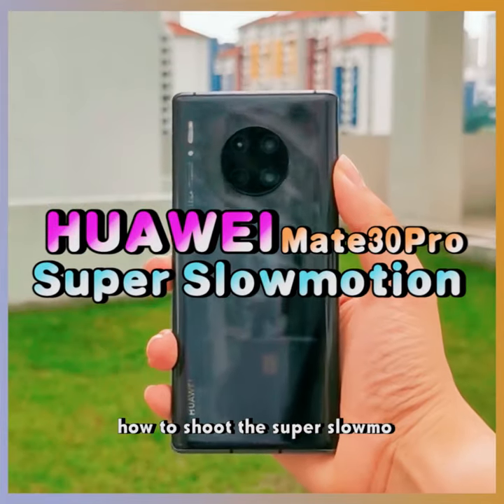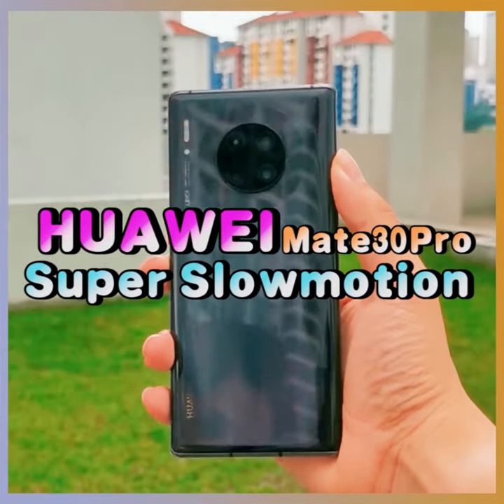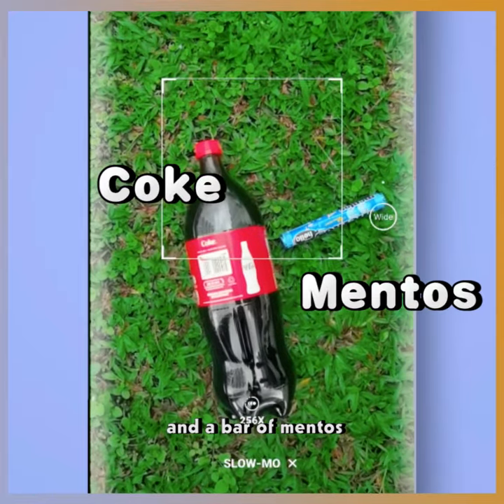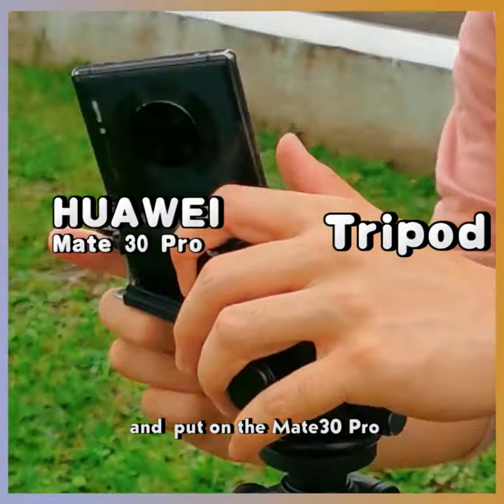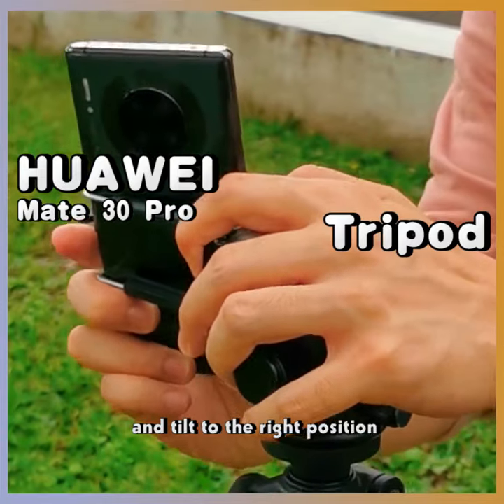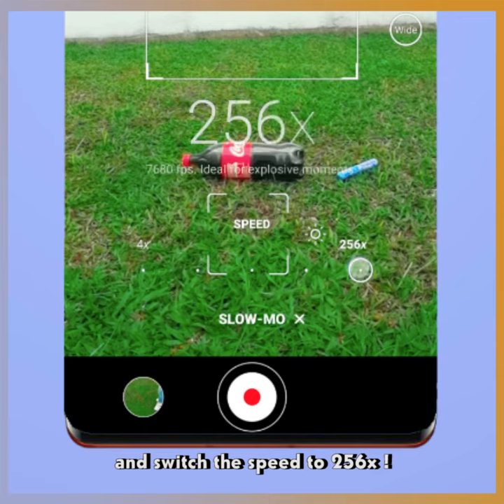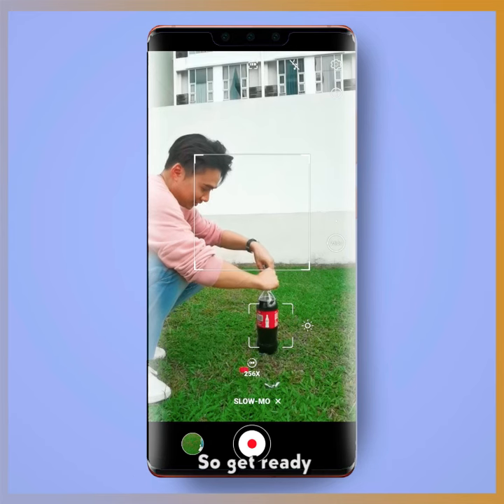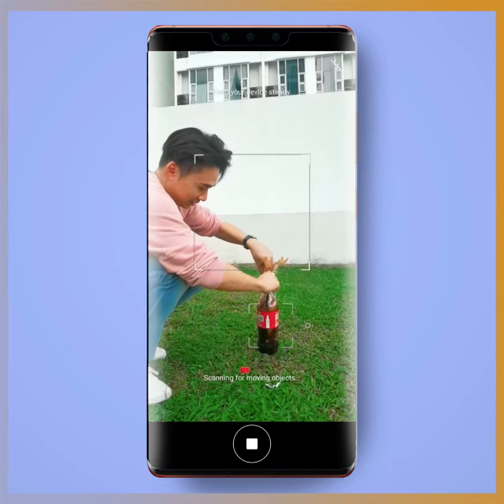[HUAWEI Hacks]: How to shoot a super slow-mo video with your phone!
Do you know how to shoot a super slow-mo video with your HUAWEI Mate30 Pro? Here you go!